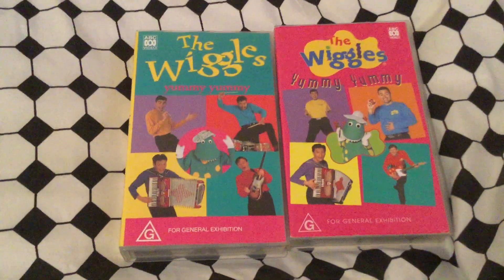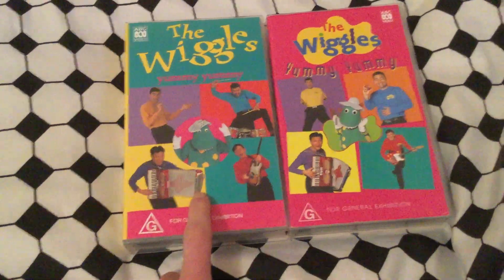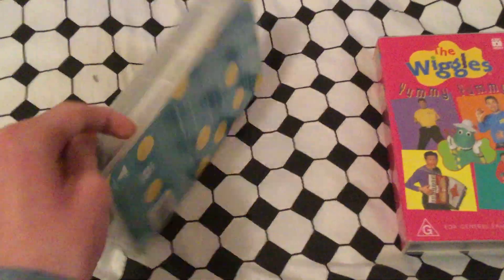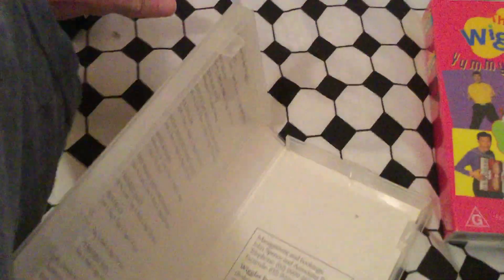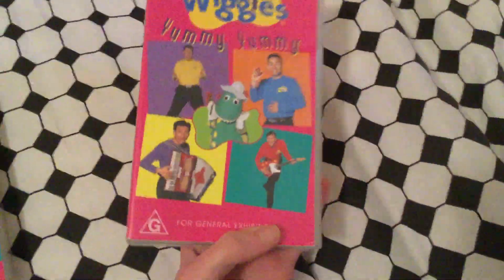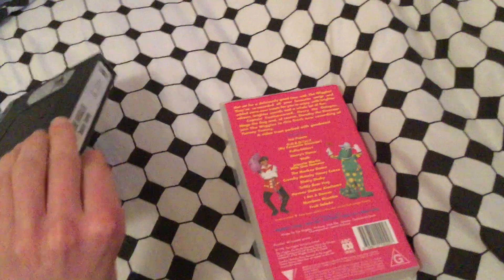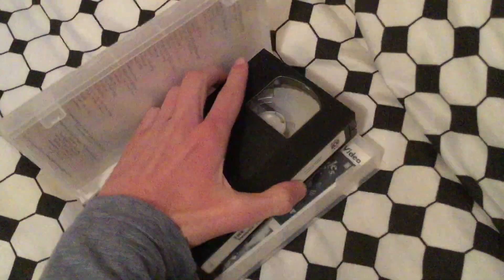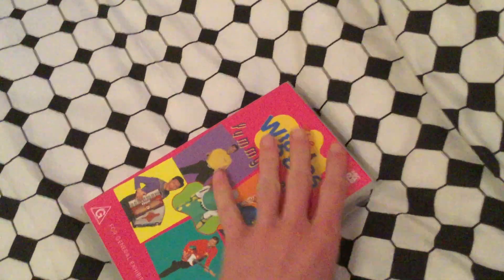Comparison Video (2) The Wiggles Yummy Yummy